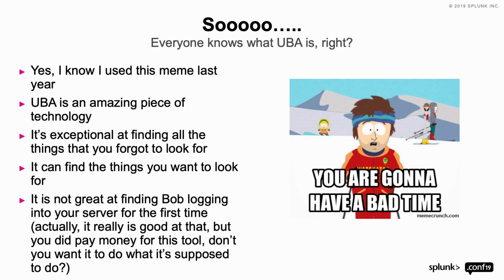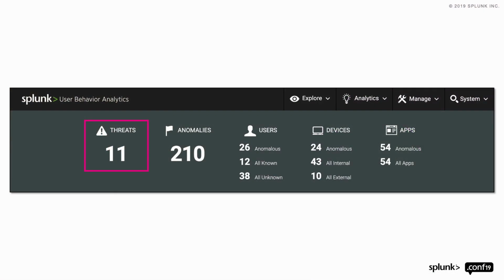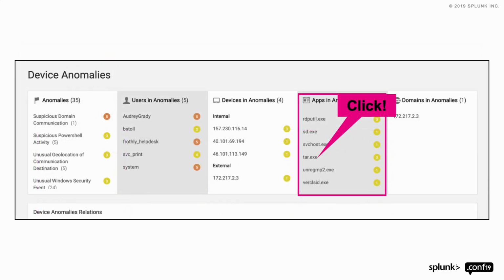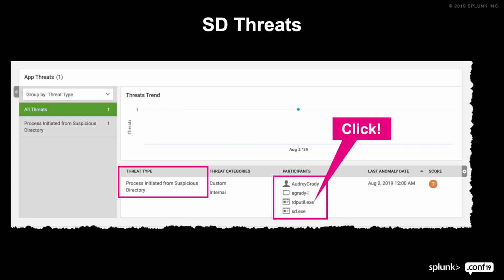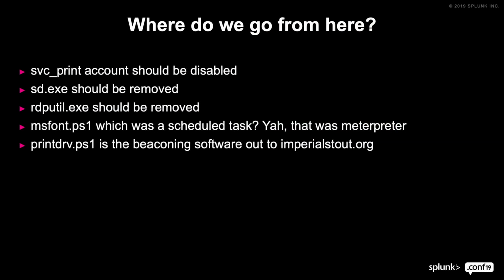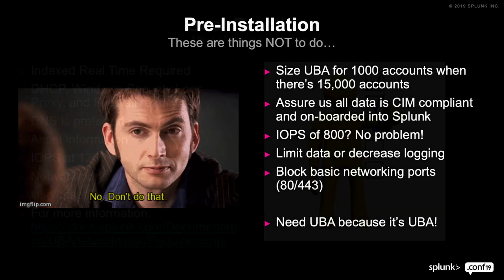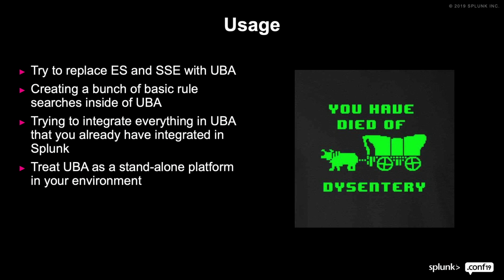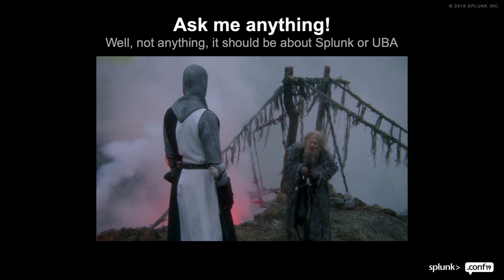Advanced Threat Hunting and Anomaly Detection with Splunk UBA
Splunk User Behavior Analytics (UBA) contains the largest library of unsupervised machine learning in the market. In this session, we'll show how to analyze data from both cloud and on-premises data sources in both types of deployment (cloud/on-premises) to convey the unique benefits of Splunk UBA. We'll discuss real-world examples that showcase the importance of using UBA and all other tools at your disposal for day-to-day threat hunting. Specifically, we'll show how to use Splunk Enterprise, Splunk Enterprise Security, and Splunk UBA together to hunt and detect anomalies that can reveal significant threats. We'll wrap up with best and worst practices from deployments seen throughout the world.

From .conf19, session SEC1248

Special thanks and credit to Tom Smit, Staff Sales Engineer, Splunk